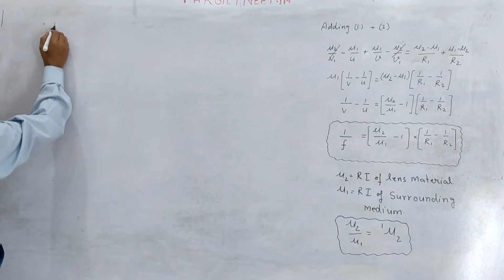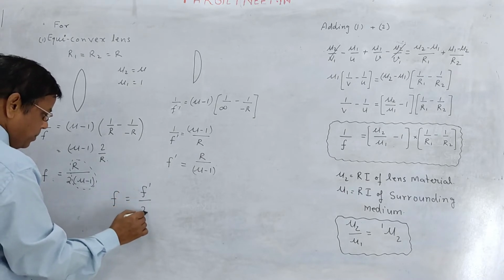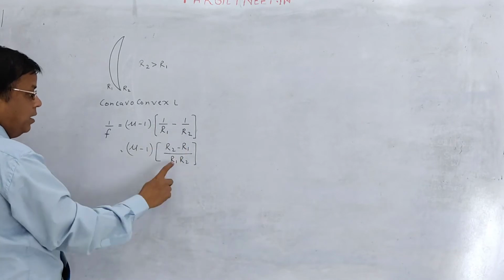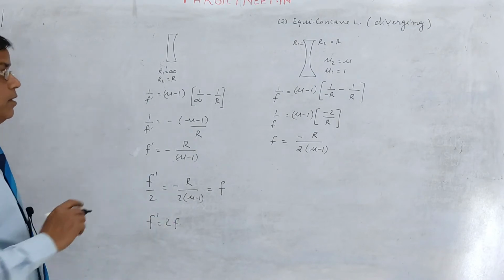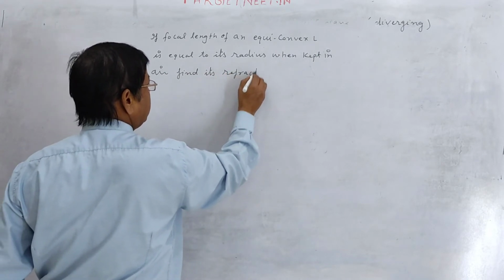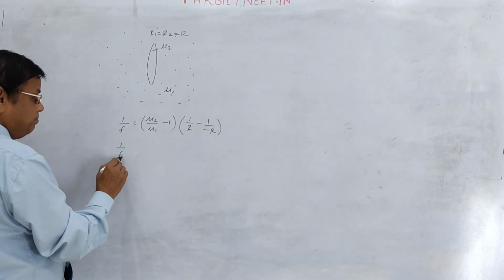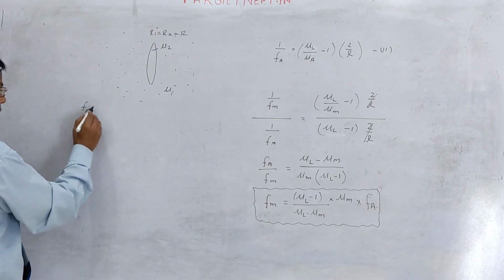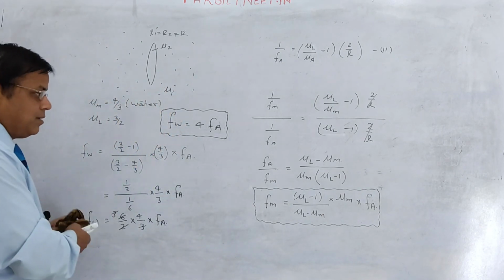Discussion on lens 1 By Dr Shukla